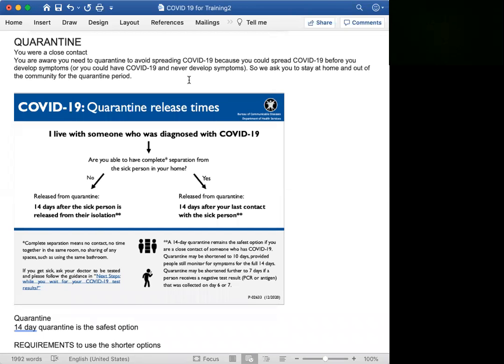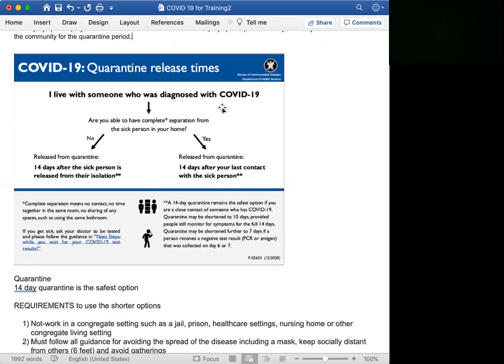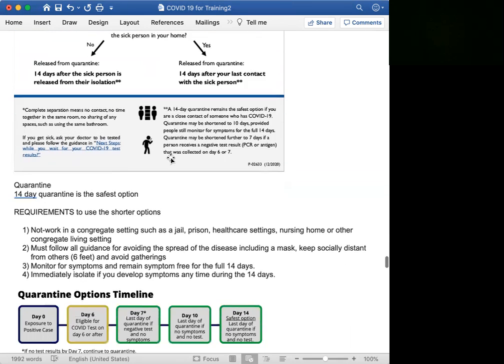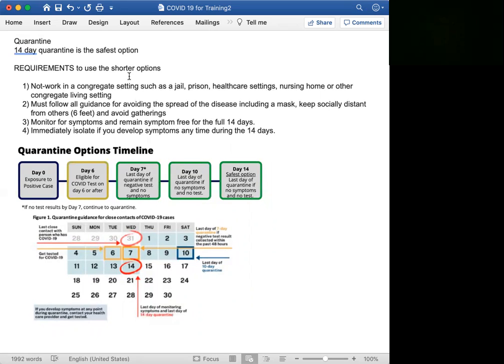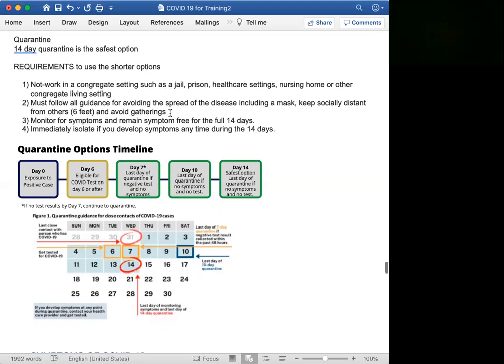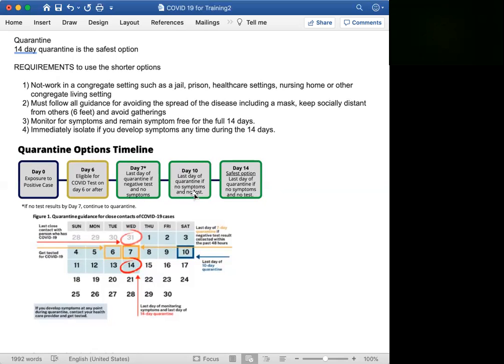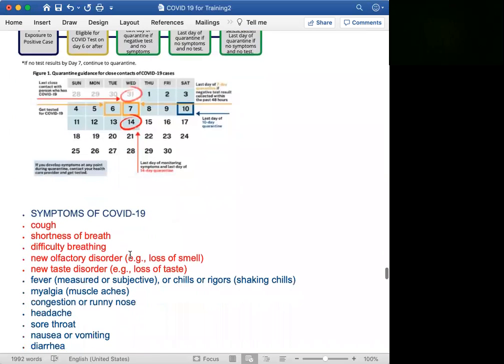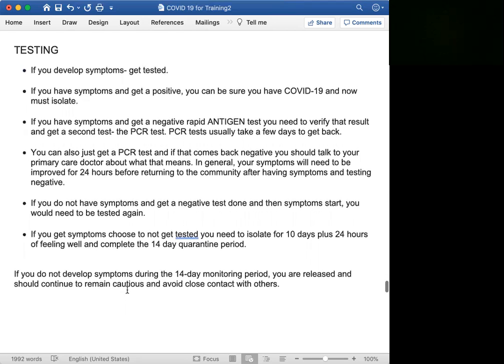How long do I need to quarantine?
With new shortened quarantine options, it can be difficult to determine how long you need to quarantine. The Winnebago County Health Department explains the options in this short informational video.